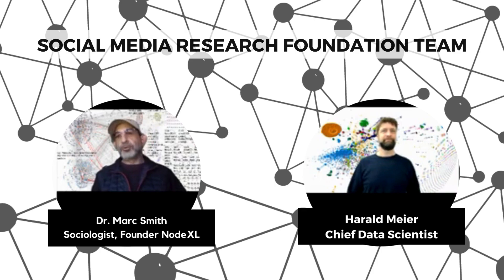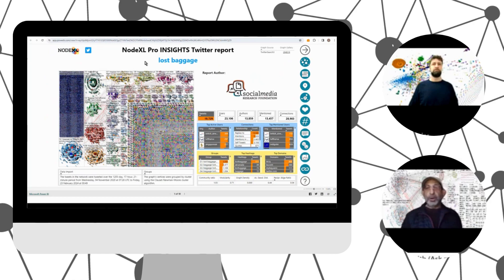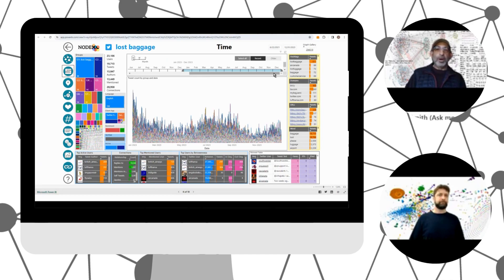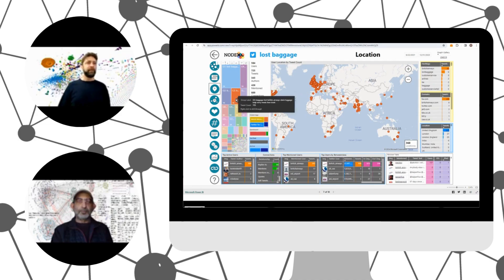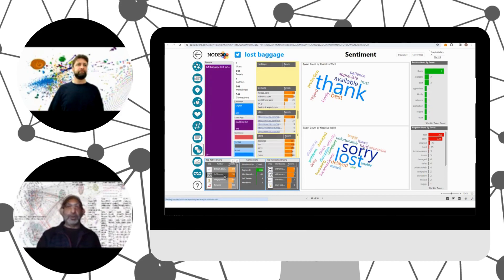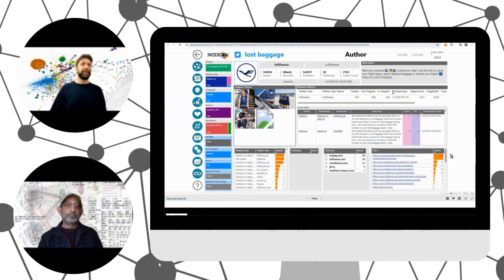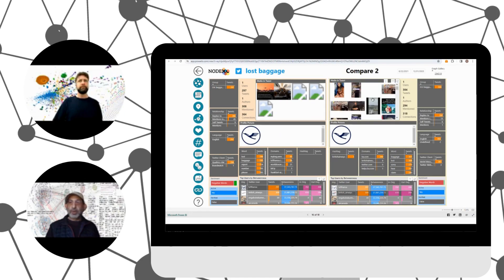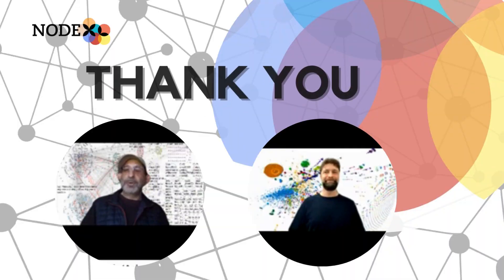Explore Social Media Analysis with NodeXL Pro + Insights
Introducing NodeXL Pro INSIGHTS the ultimate Microsoft Power BI report template designed to transform NodeXL Pro X (formerly known as Twitter) datasets into dynamic, interactive network reports.
In this video Marc Smith and Harald Meier explore NodeXL Pro INSIGHTS for the lostbaggage. Watch them access to a wide array of data visualizations, ranging from straightforward tables and engaging hashtag clouds to detailed image grids and informative scatter plots. This powerful tool allows you to effortlessly navigate through various social media dimensions, including Tweets, users, groups, hashtags, media, and even sentiment, space, and time.